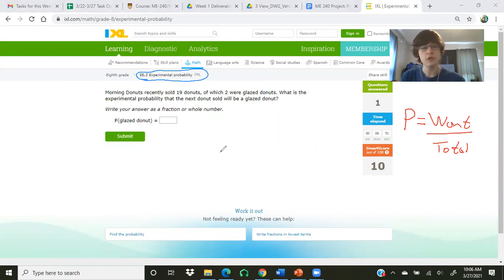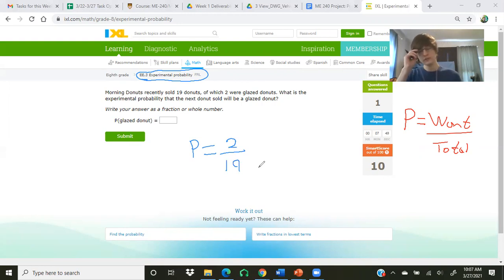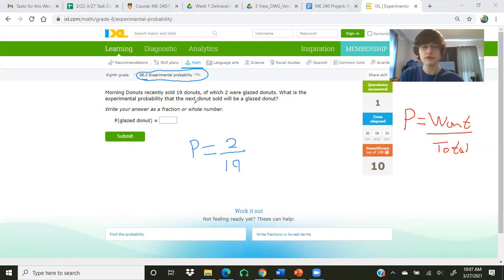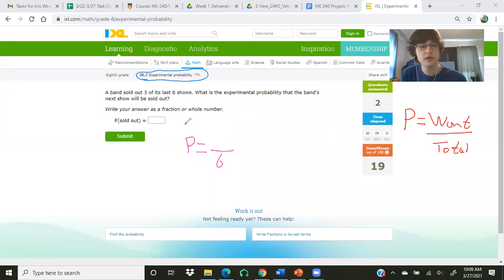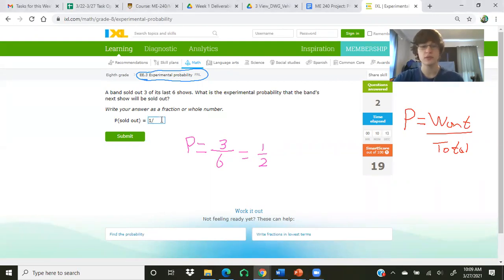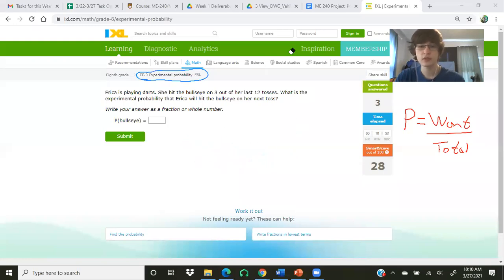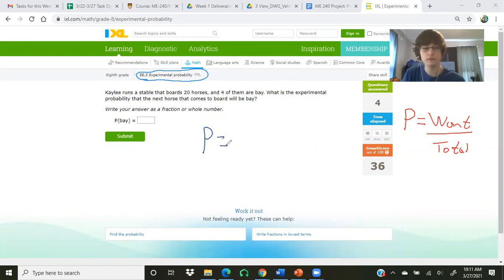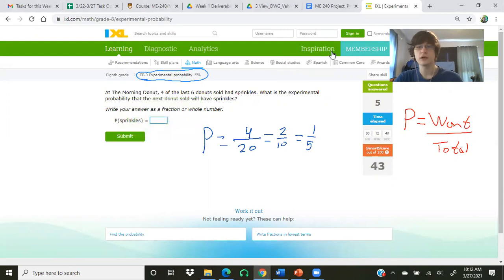Homework Help Video: Experimental Probability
In this Homework Help Video we will be discussing how to solve questions relating to Experimental Probability!!!